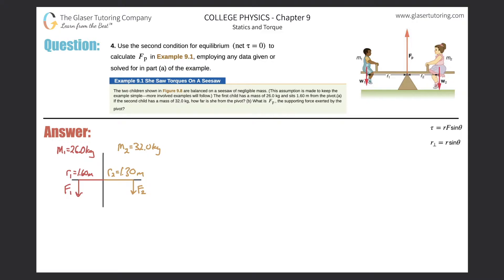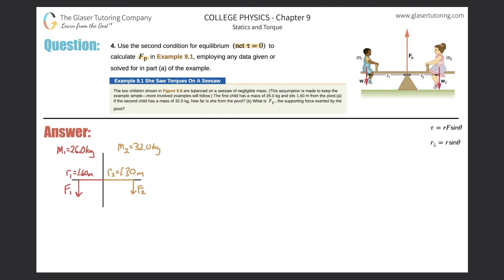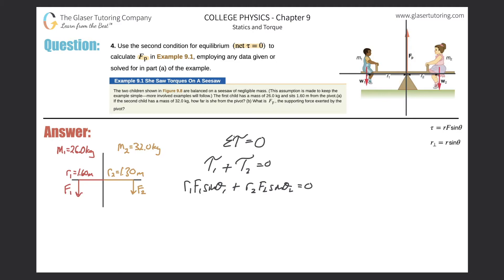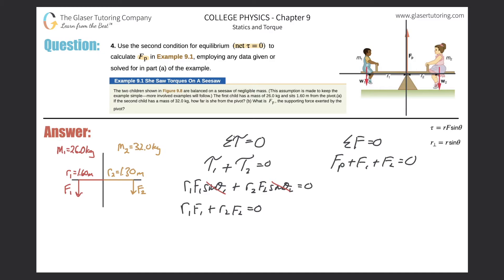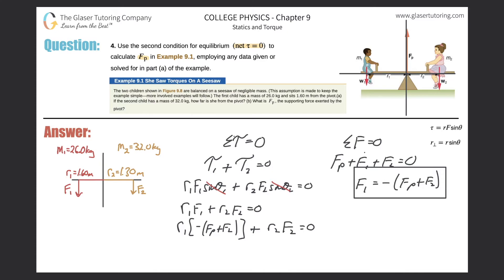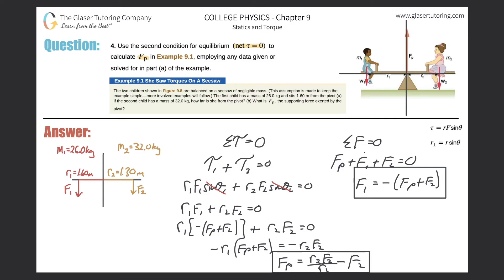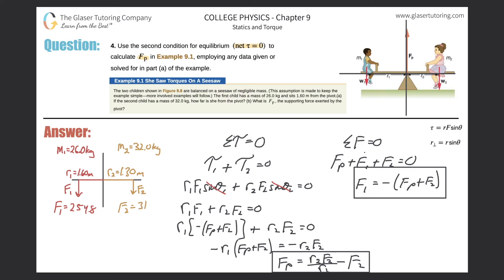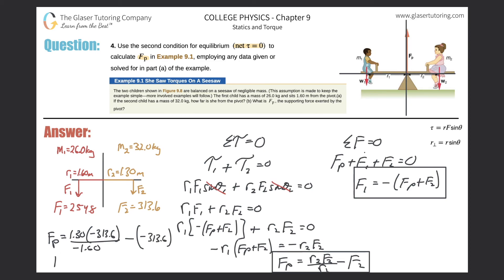9.4 | Use the second condition for equilibrium (net τ = 0) to calculate Fp in Example 9.1, employing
Use the second condition for equilibrium (net τ = 0) to calculate Fp in Example 9.1, employing any data given or solved for in part (a) of the example.